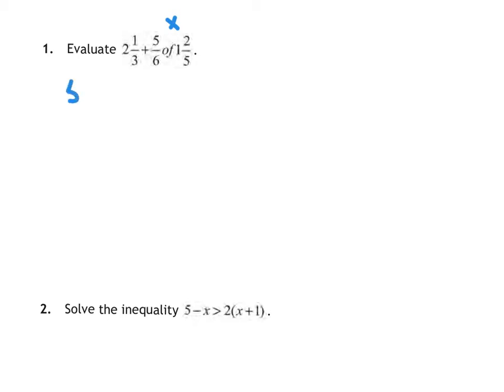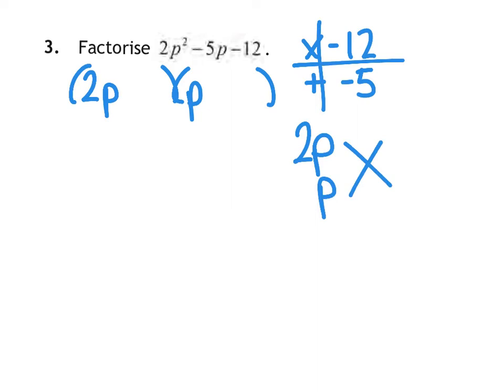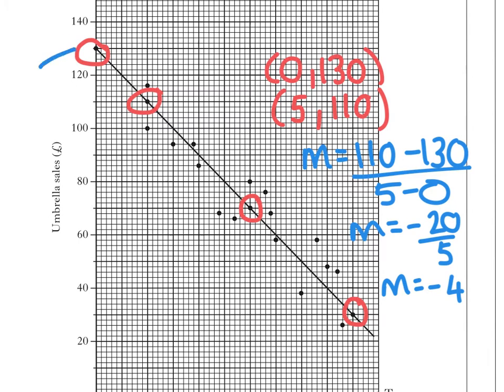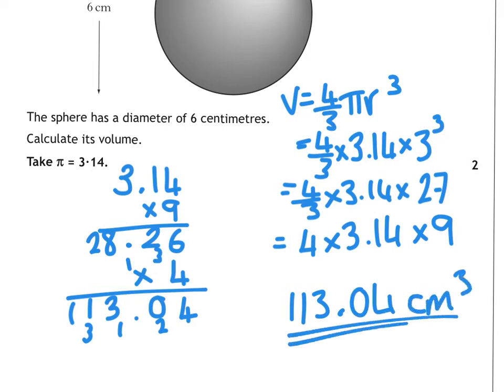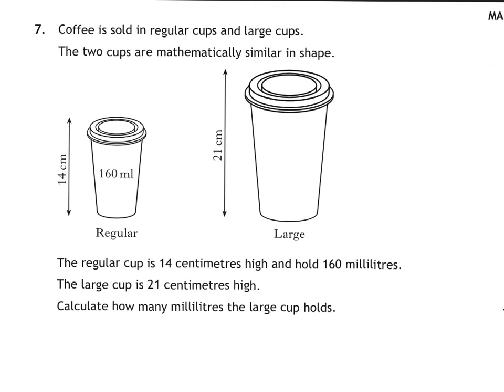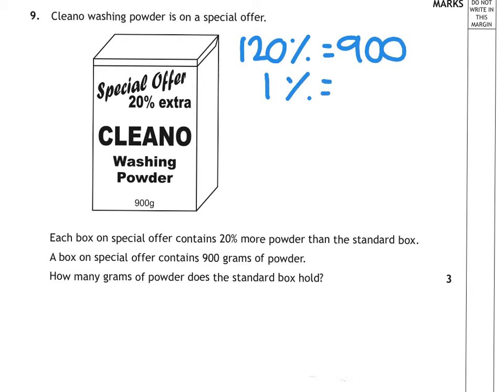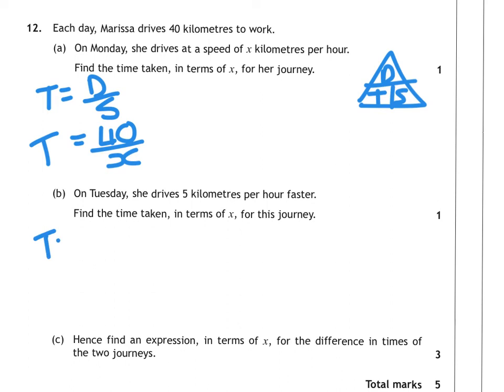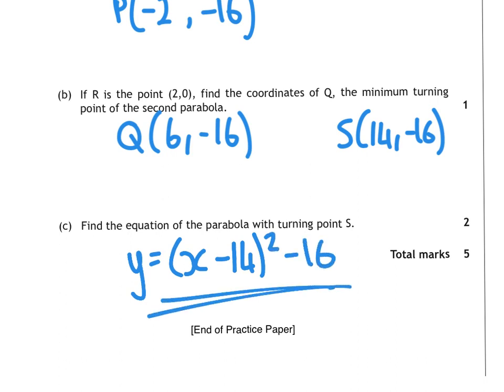National 5 maths practice paper I paper 1 solutions